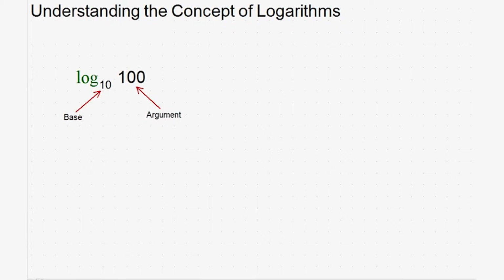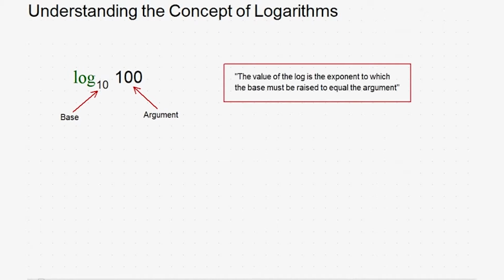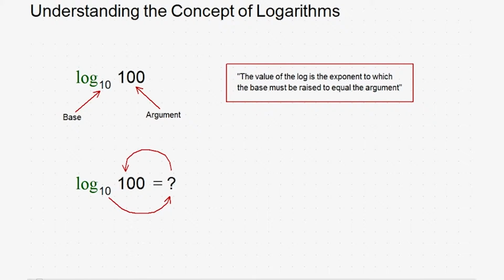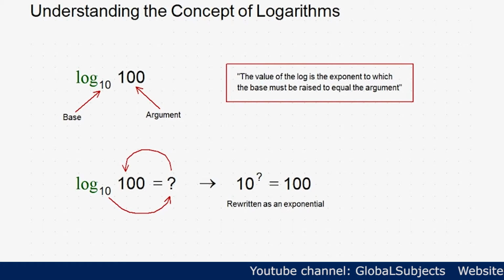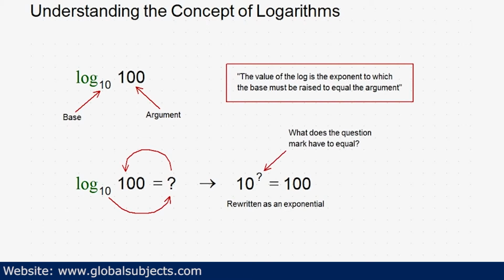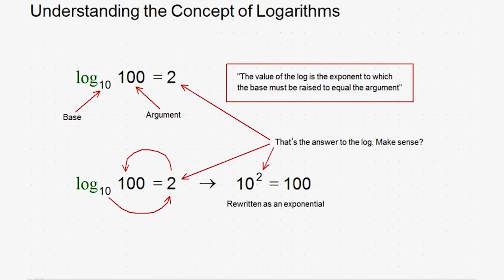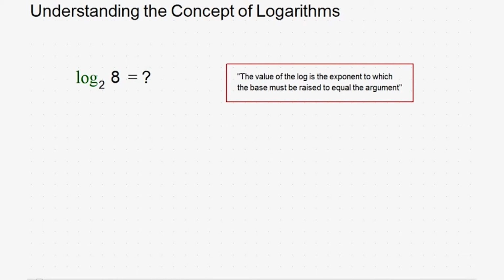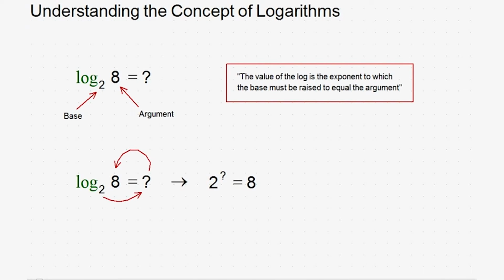Logarithmic and exponential form. Math lesson